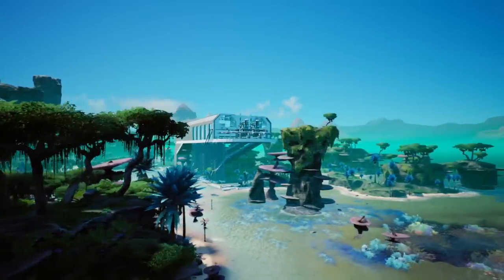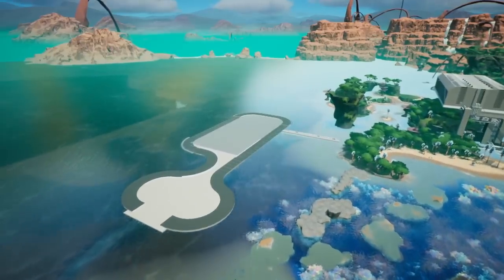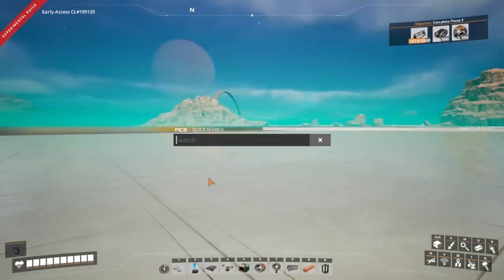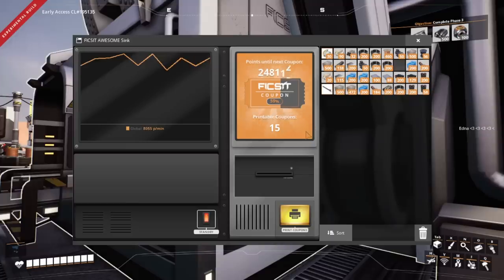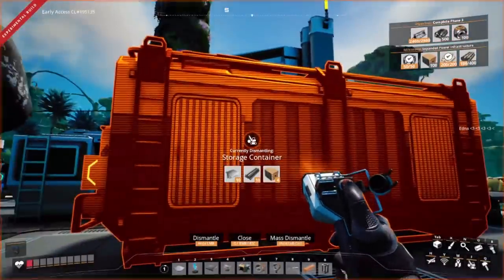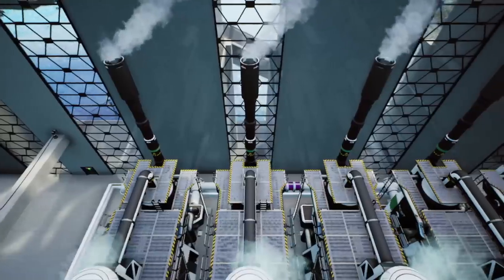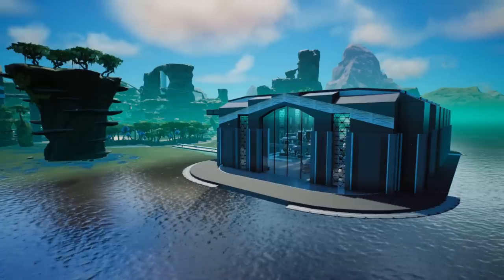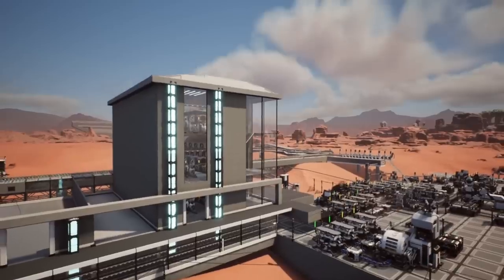My Sleek Spire Coast Fuel Setup Satisfactory Update 6 Lets Play Ep.08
My Sleek Spire Coast Fuel Setup Satisfactory lets Play Ep.08

Eight episodes in and today we're working on fuel generators for our Satisfactory Update 6 Lets Play series.

--- EDITOR POSITION CLOSED ---

If you want to see my whole process, you can join my livestreams on twitch or watch my vods on my new channel!

Lets Socialise!

Live Content Schedule: (BST - August - 2022)
► Mon: 6pm Twitch
► Tue: -
► Wed: 6pm Twitch
► Thu: -
► Fri: -
► Sat: 6pm Twitch
► Sun: -

About: Satisfactory